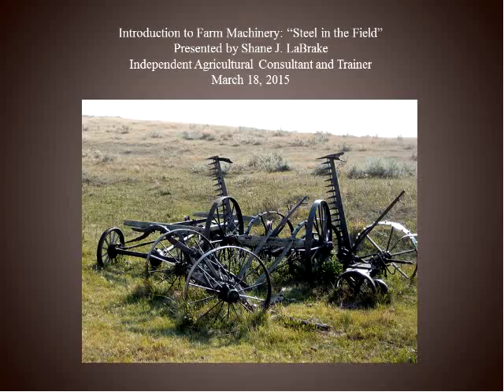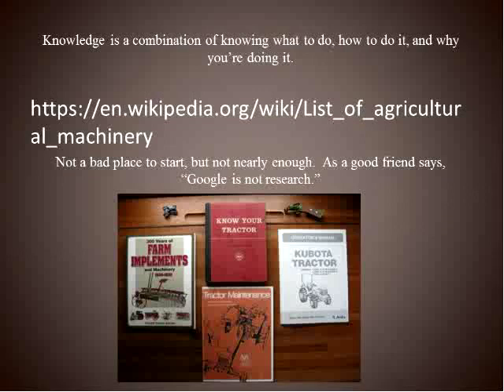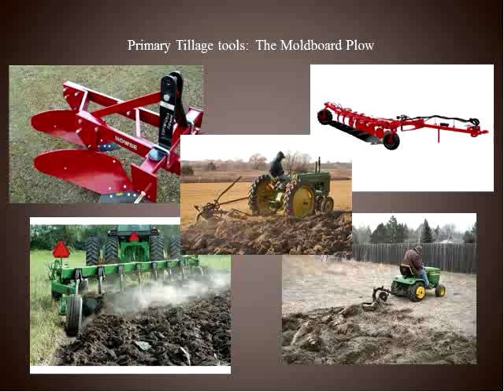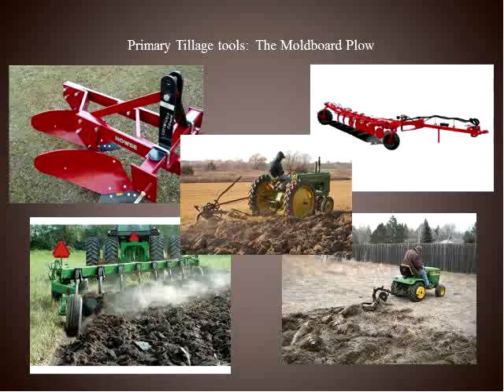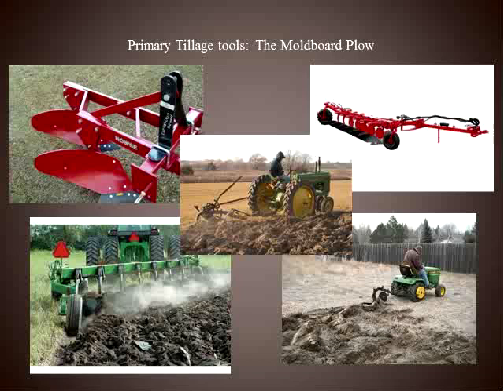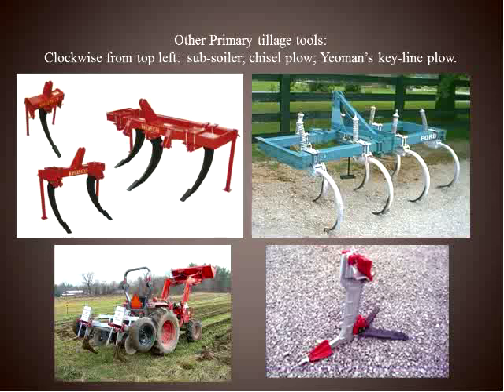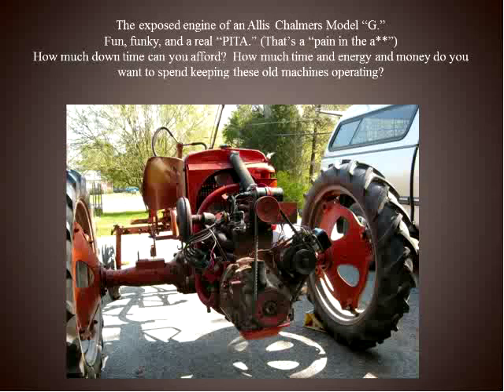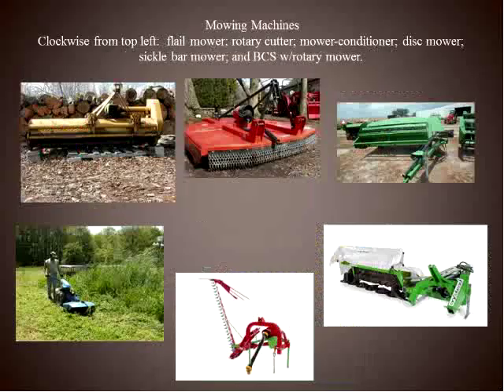IntroToFarmMachinery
This webinar explores many issues to examine before making a farm machinery purchase. These include: skill levels of  operators; scale of operation; site considerations; type of operation and relevant machinery requirements; maintenance issues; time considerations; whether to purchase new or used; and more. As the listener gains greater appreciation of machinery issues, they will be better prepared to make the most appropriate choices for their farm operation.